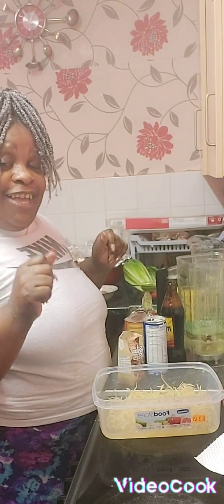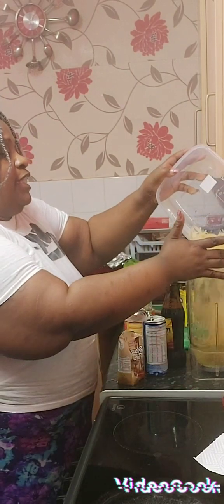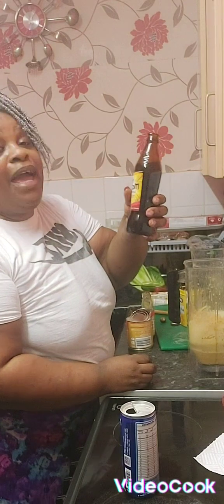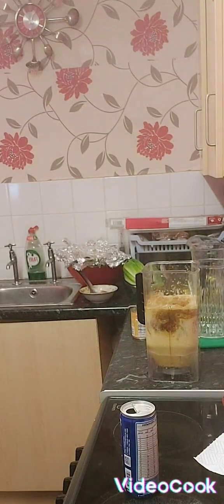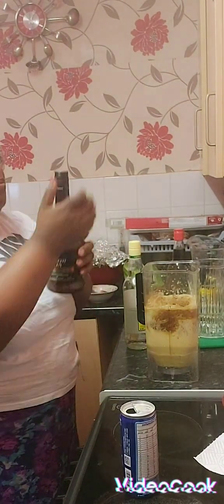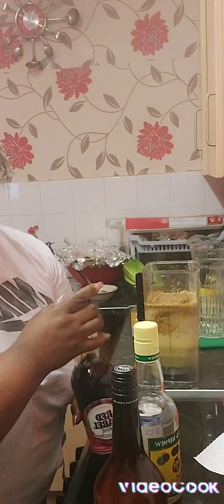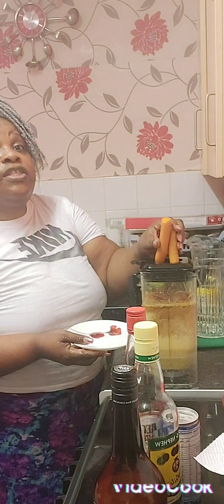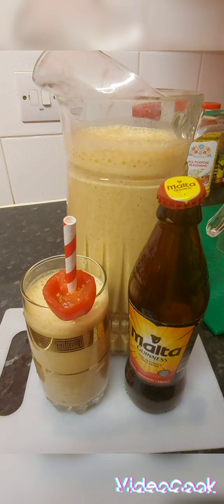How to make jamaican Irish mosh (Seamos) for nutrition in your body 😋